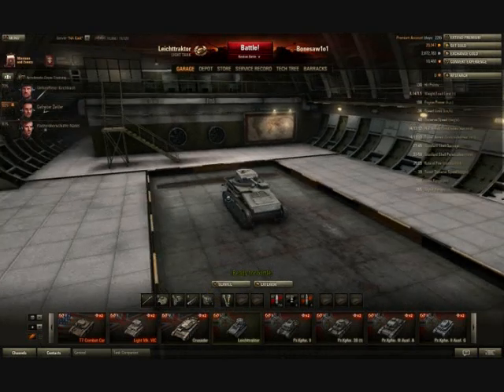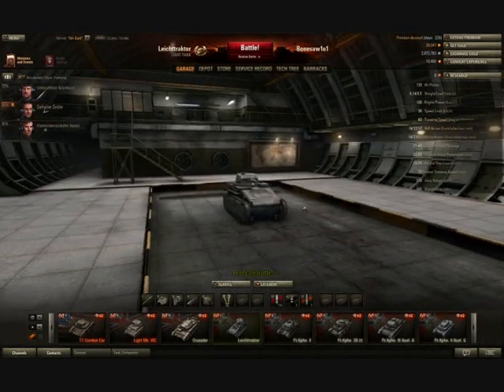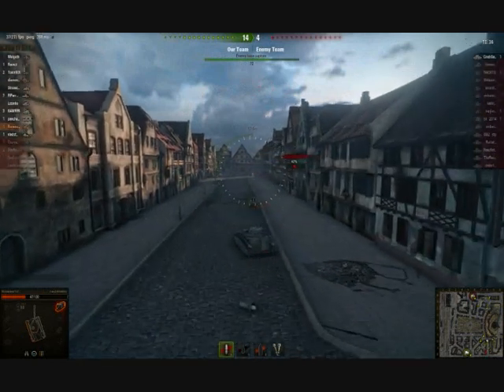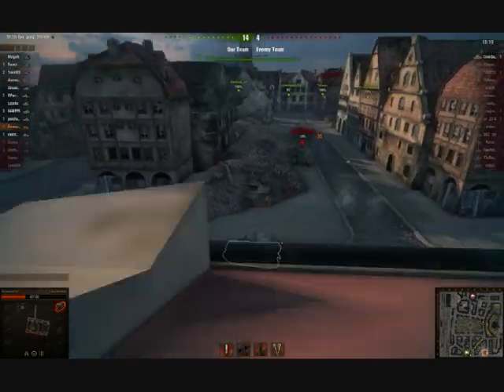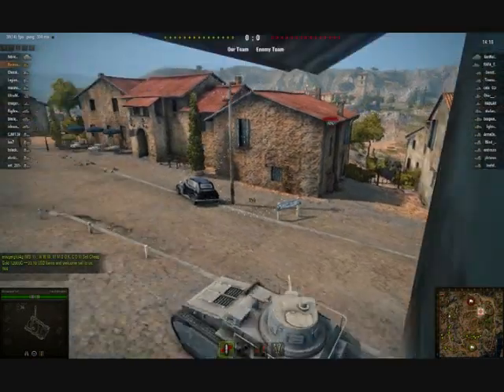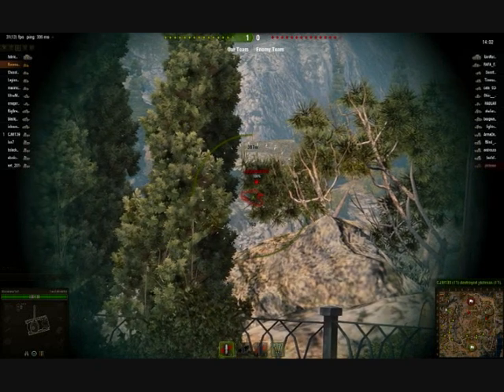World of Tanks. Guide to Unicum play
How to be top tier player in Werld of Tonks. for to be best player must use OP tenk to beat oppoents, skill inconsequential when tunk good enough to drive self. best design is german tank, name is hard to say so you know it must contain science and much learn engineer. learn how to sidescrape weak scrub player at any tier, pad stats to unicum levels and get much gold, XP and womens for your tonks